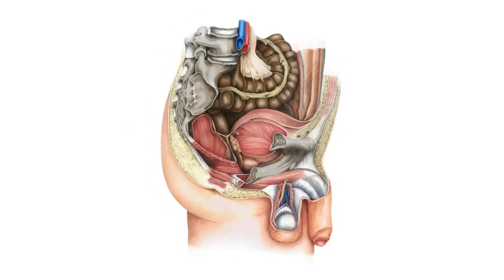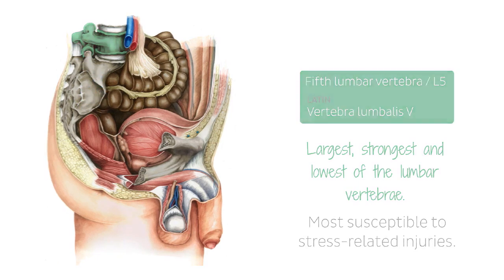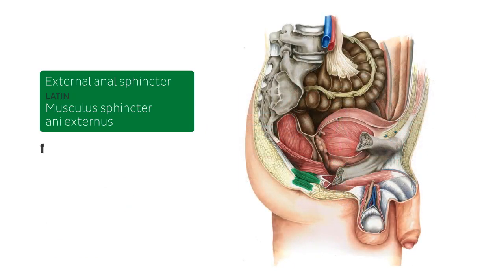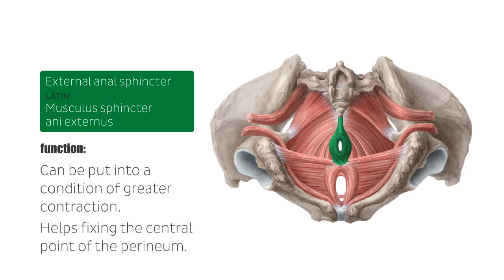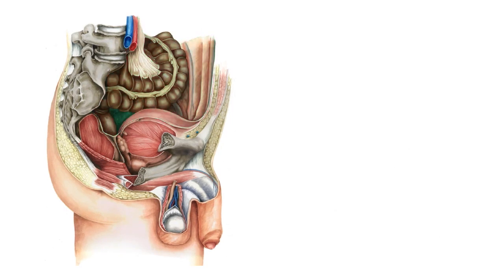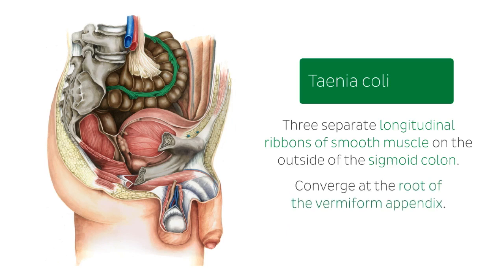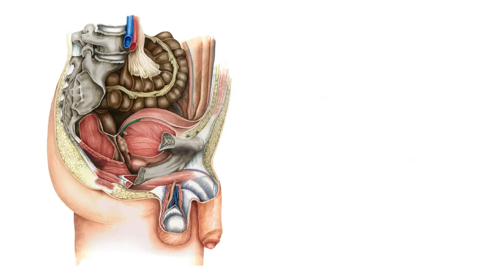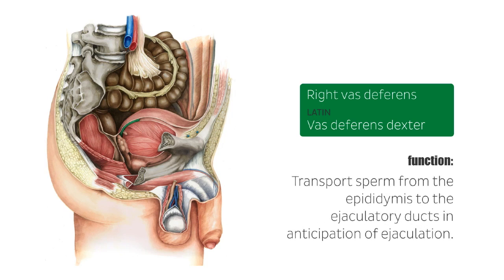Male and perineum